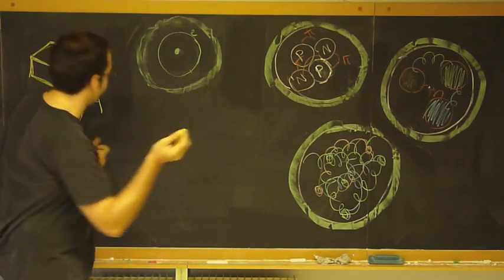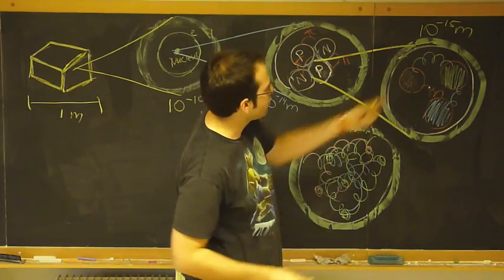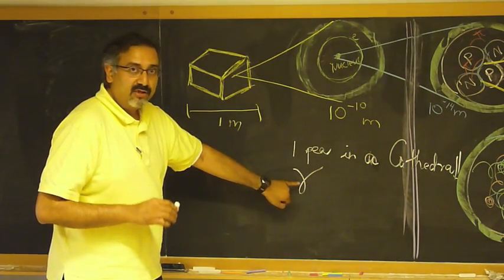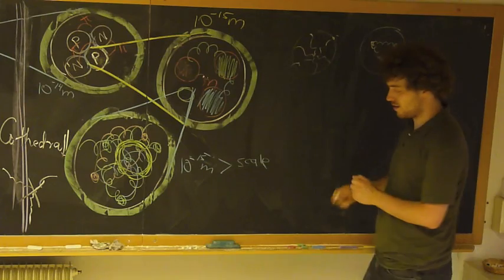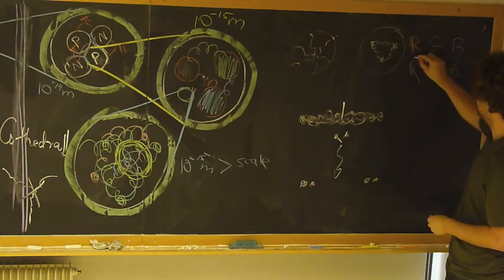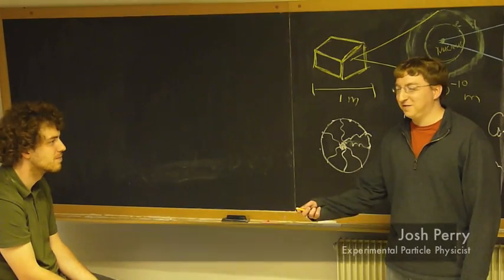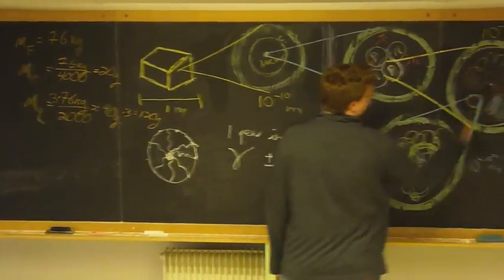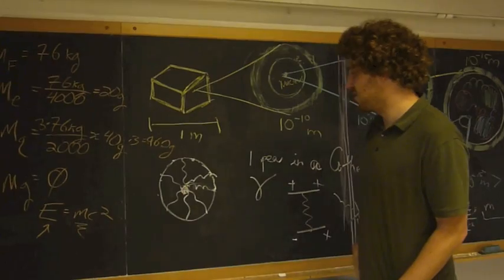Take that, Higgs!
It is a common misconception that the Higgs boson would be responsible for the visible mass as we know it. In fact, the Higgs produces only a small fraction of the mass of the universe. The largest part of the mass is a dynamical effect; it is generated by the energy of the strong force field carriers, the gluons.